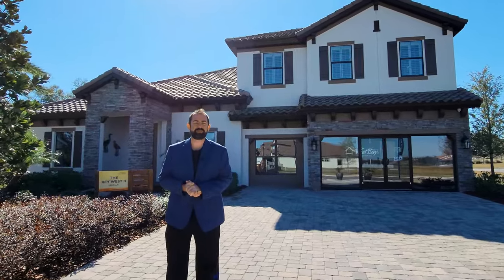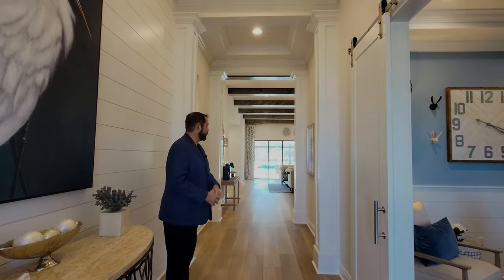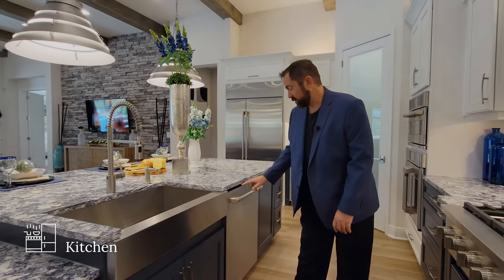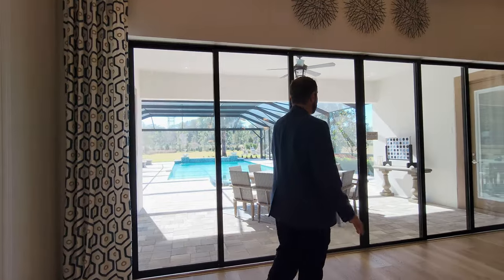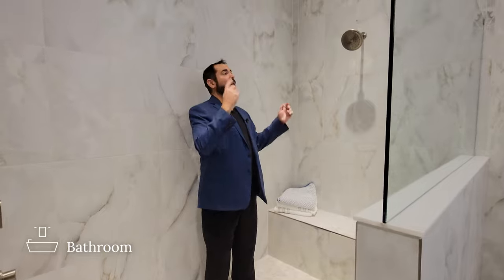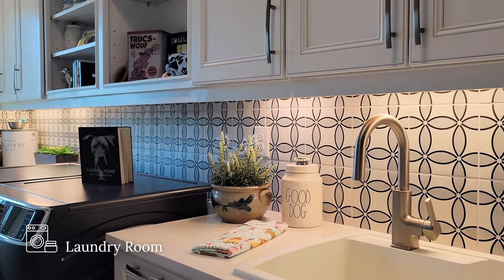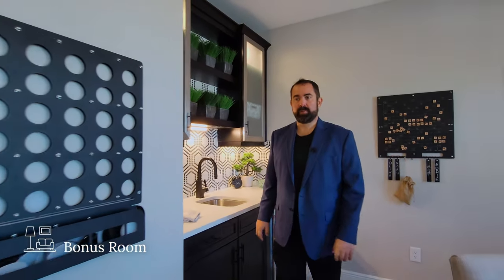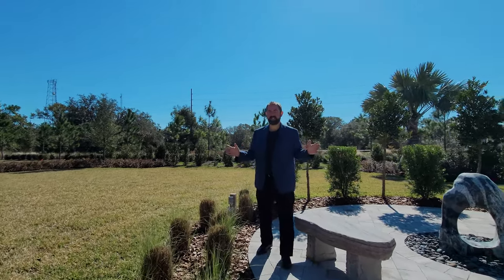Welcome to the Key West II in Hawkstone by Homes by WestBay | Luxury Homes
This week we are in Lithia, Florida, touring a beautiful model home that the builder, WestBay, is selling in the desirable community of Hawkstone.

About the home:
Beds: 5
Baths: 4
Garage: 3
4,602 square feet

Home Features  :
"The Key West II is a bright, airy floor plan that flows beautifully from the foyer through to the expansive open living areas and continuing out to the oversized covered lanai; designed for extensive outdoor living. An ideal layout for those who enjoy the Florida lifestyle! The common living areas include the extended foyer, den, grand room and kitchen with large central island—all with grand 12' foot ceilings. The dining room is equally perfect for elegant evenings or casual gatherings. The private owner’s retreat on the lower level is complete with large spa-like bathroom and oversized walk-in closet. Two additional bedrooms with bathroom are also downstairs, with the 4th bedroom, bath and bonus room upstairs. An optional downstairs bonus room or additional bedroom with bathroom is available for the Key West II. Tile roof on select elevations and communities."